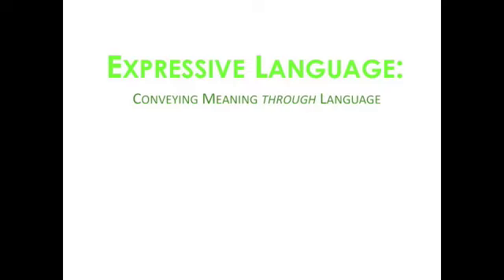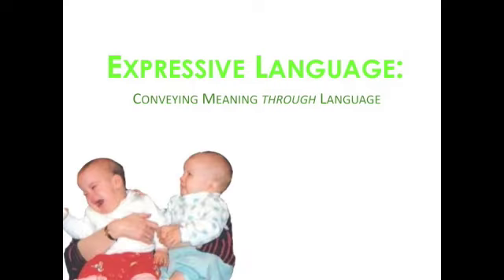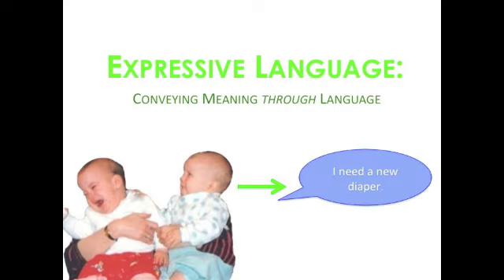MHG Communication Presentation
Communication Presentation